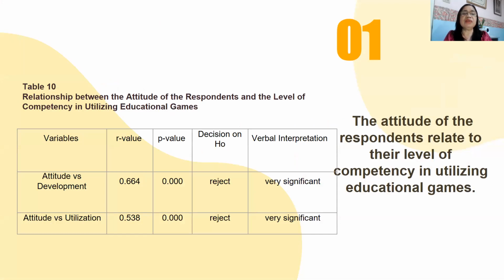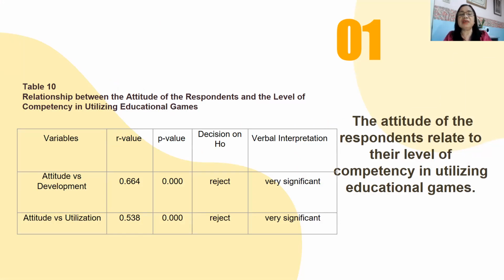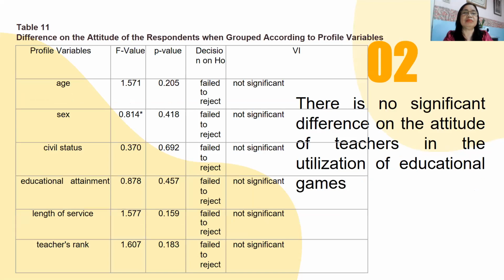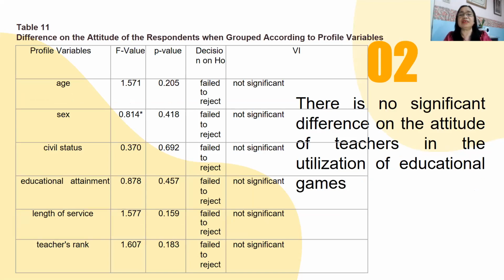Professor Casas deems necessary to use educational games in teaching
Guro nakitang epektibo ang paggamit ng education games sa pagtuturo#Motivation#LevelUpPerformances